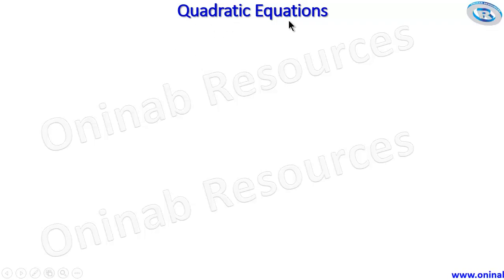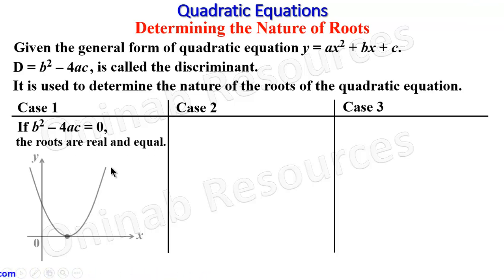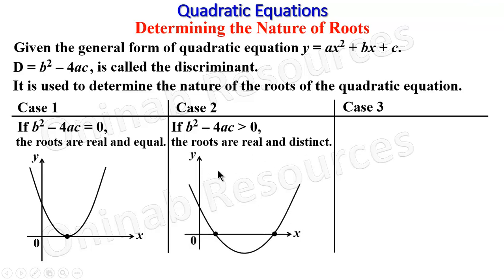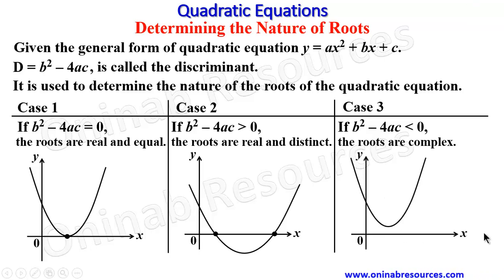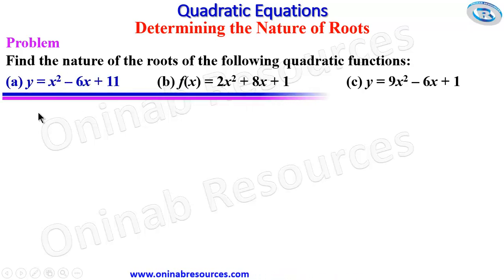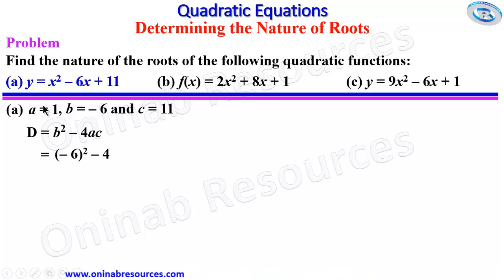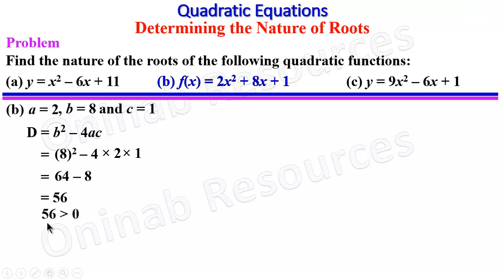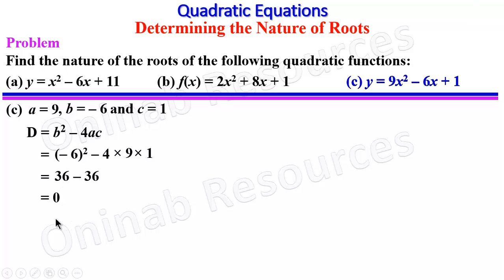Determining the Nature of Roots of Quadratic Equations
The video covers the nature of the roots of quadratic equations with graphical representation.